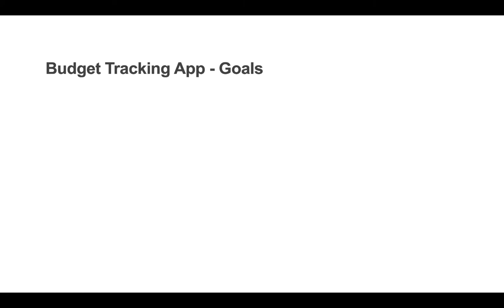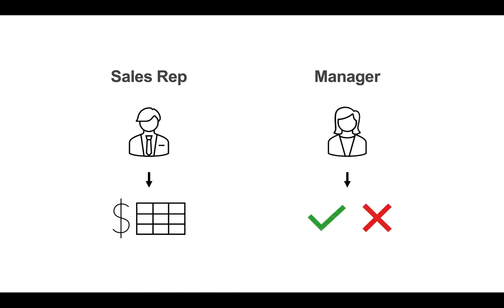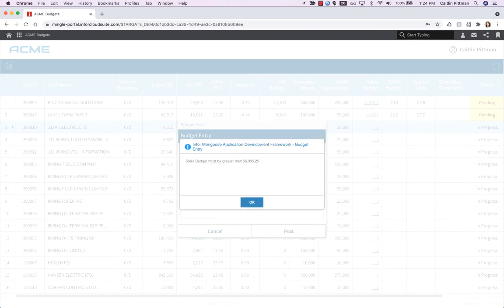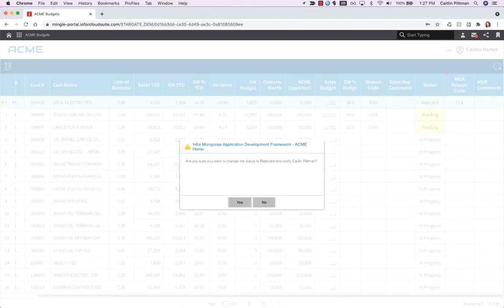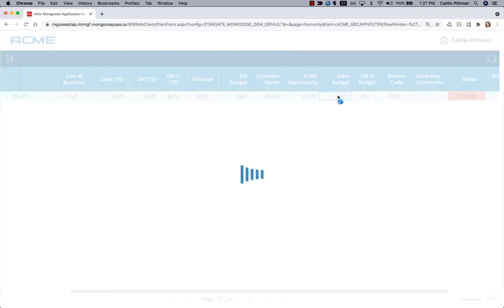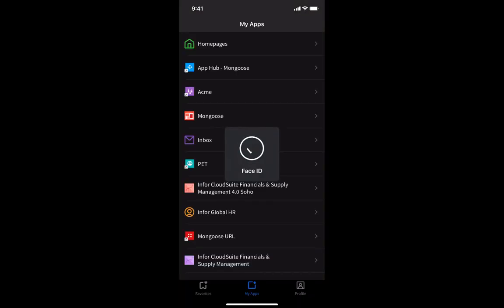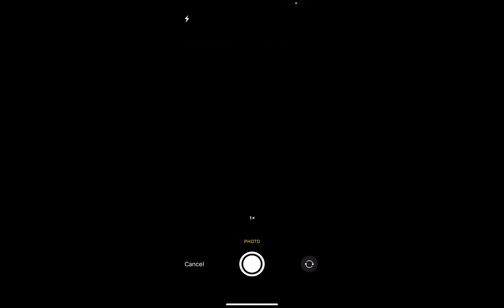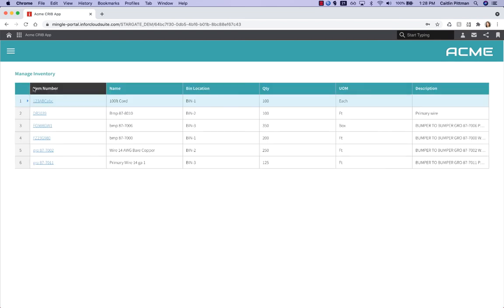Mongoose Custom Applications Pt. 2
Caitlin Porter from the Mongoose Enablement Team gives a brief demo showcasing some real-life examples of applications built on the Mongoose framework. This demo also shows how Mongoose can integrate with Infor Go to run applications seamlessly from your mobile device.